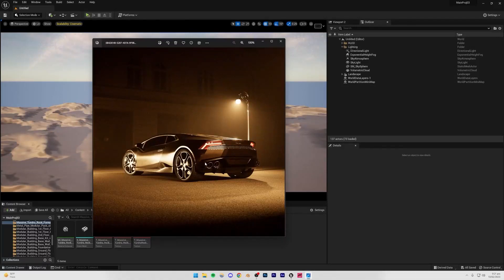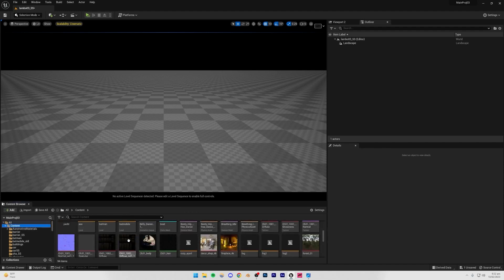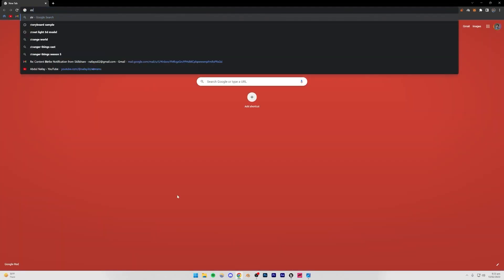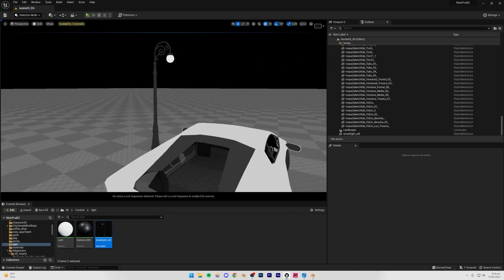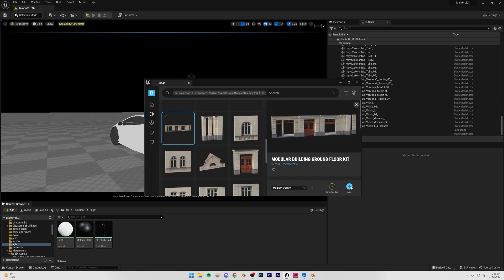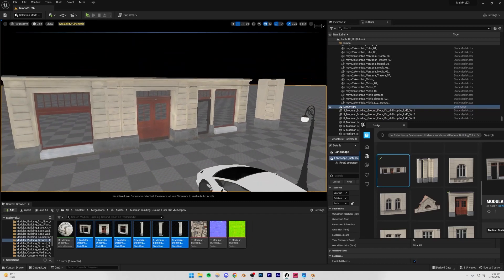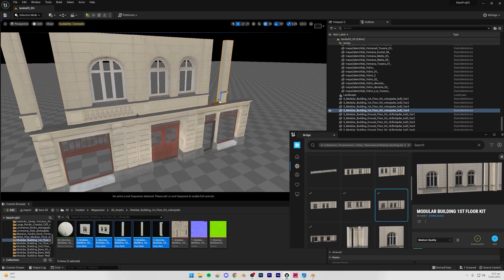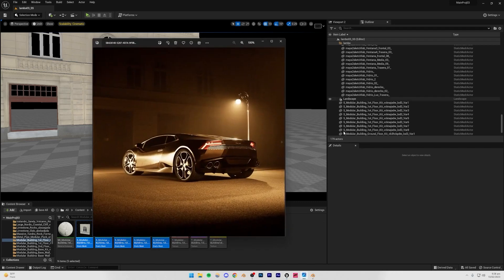Easy Realistic Car Animations in Unreal Engine 5